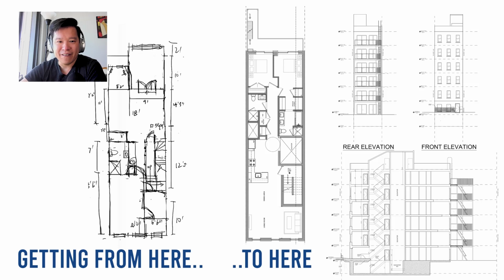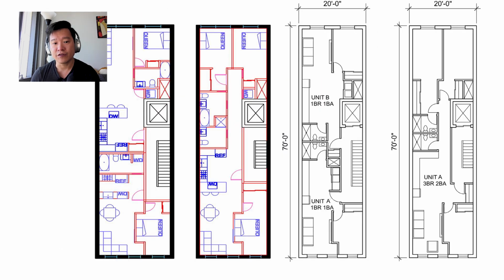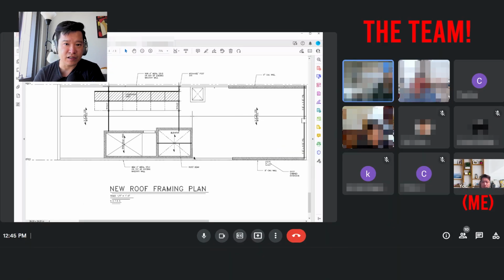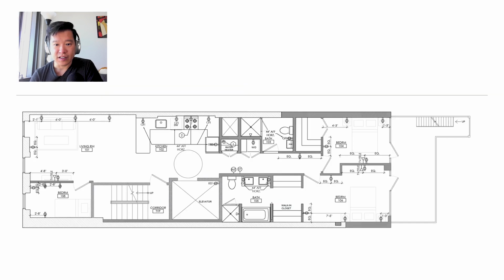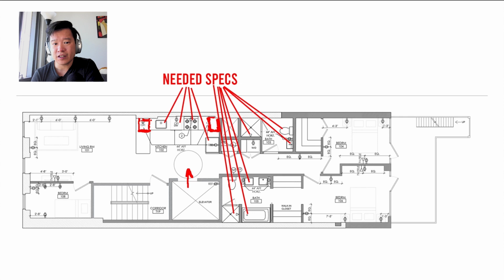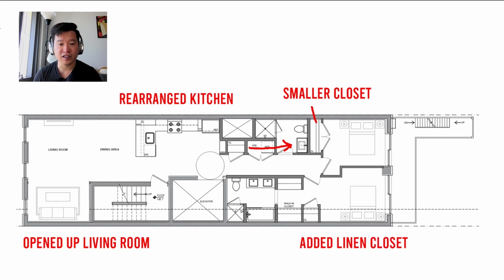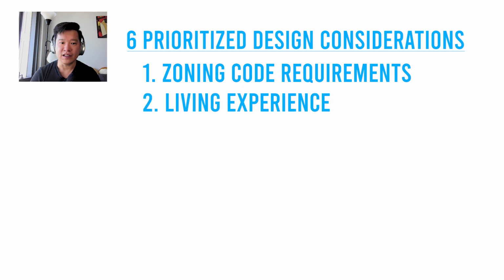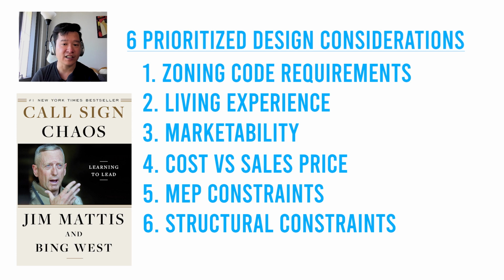5 Months of Construction Plan Layouts in 15 minutes | NYC Condo Conversion Episode 2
How do you come up with new floor plans in a gut rehab project? This process started 2 months before closing and continued for 3 months afterwards. Pre-development is a very intense process, and there are a ton of considerations you need to take into account when coming up with designs. Otherwise, you'll deal with the consequences during construction. This is the process we went through on the NYC condo conversion, and I explain my design framework at the end that you can apply to your own residential project.

0:00 Intro
0:29 Massing study
2:01 Unit Mix
3:08 Typical Floor Iterations
4:34 The Team
6:41 Refining the Draft
10:38 Filing Layout
12:38 The Framework

My name is Derek- I'm The Proptech Scout (and a real estate developer). I'm on a mission to find best-in-class proptech that real estate developers and landlords want to use, and I'm documenting it all on this channel

Are you a proptech startup founder looking to get more exposure to customers? Or a real estate owner looking to improve efficiency through technology?